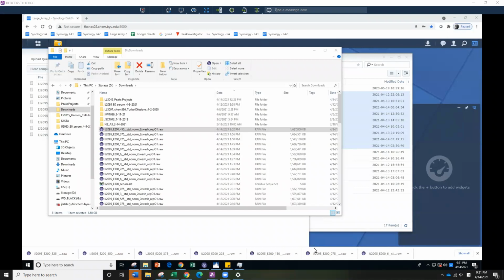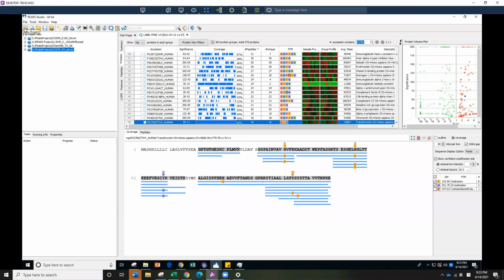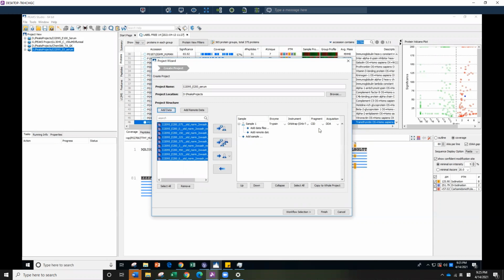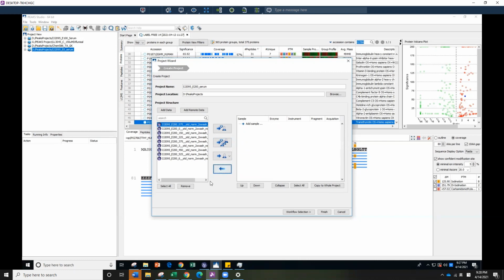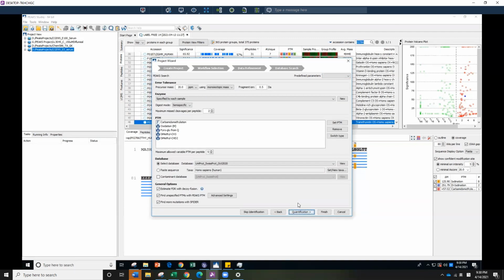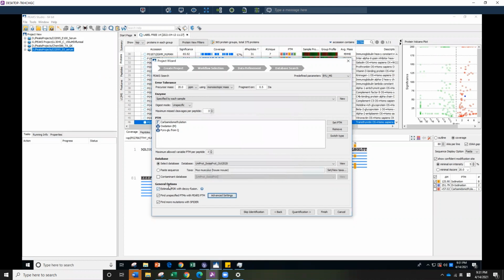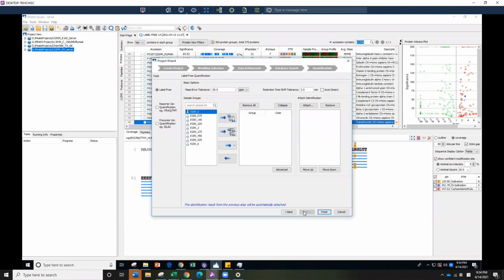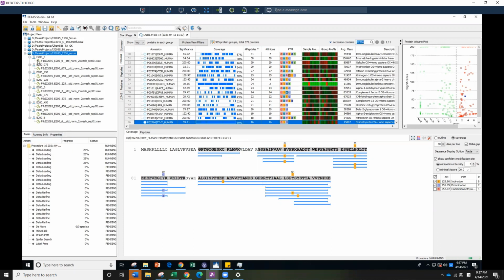Lab6B: Start PEAKs analysis